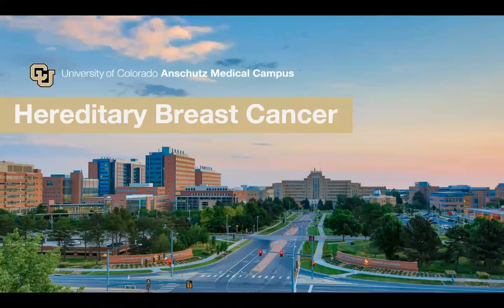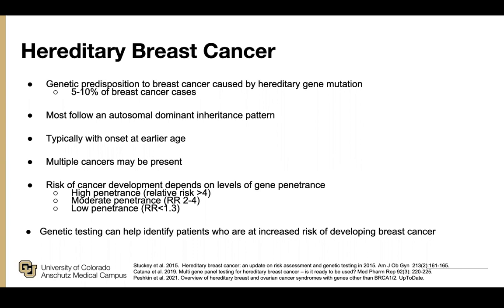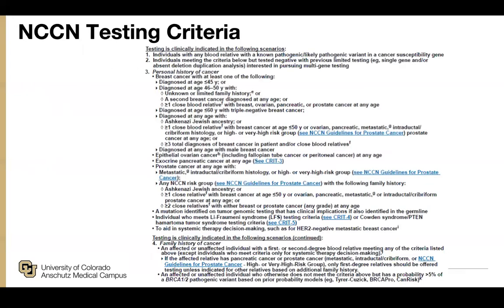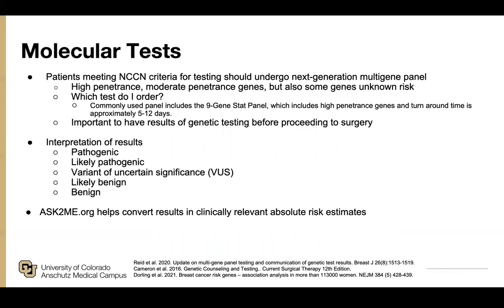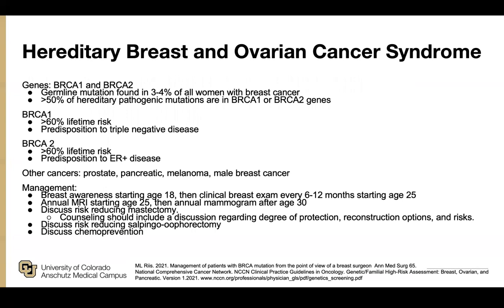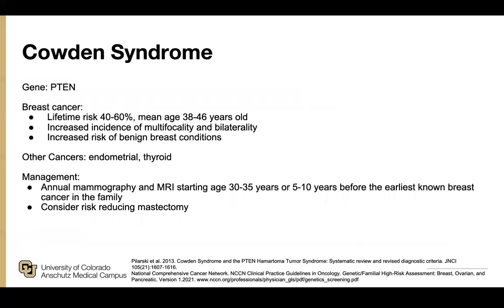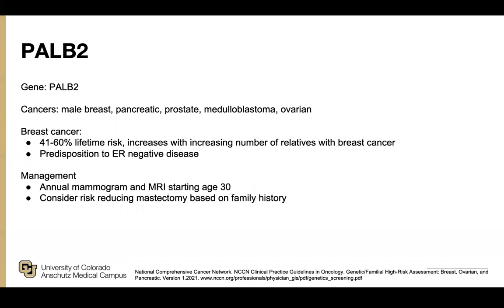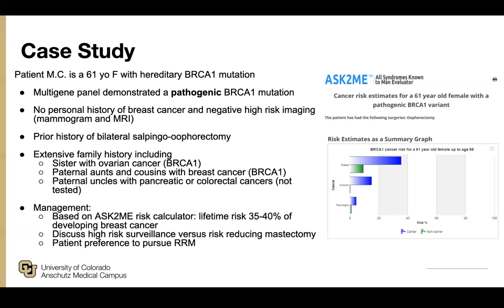Hereditary Breast Cancer